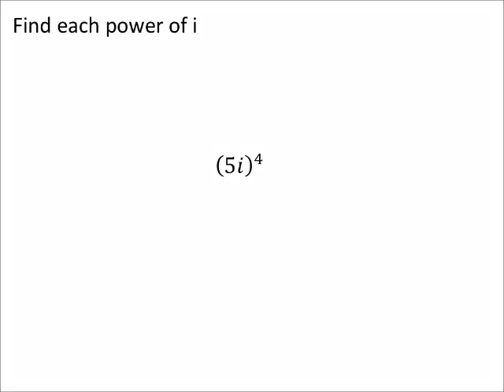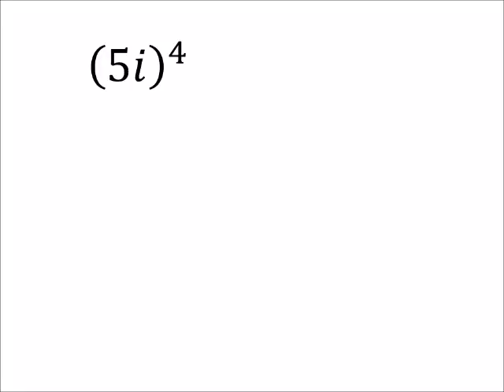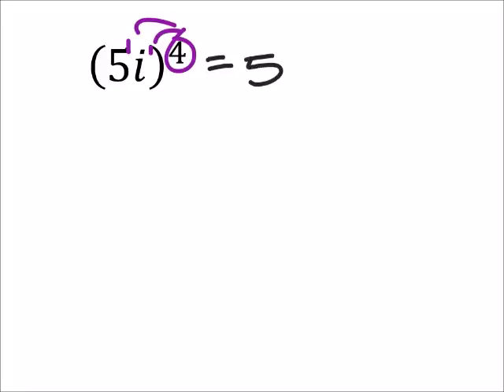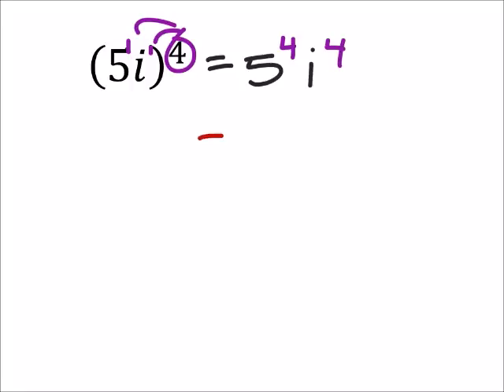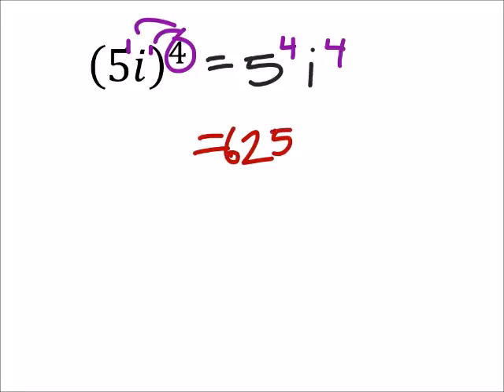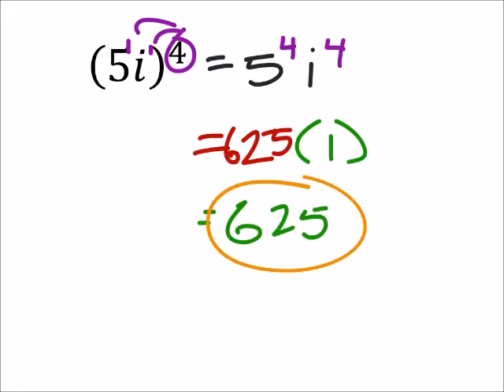How to Find a Power of an Imaginary Number (a MATH 1010 Problem)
The problem:
Find the power of i
(5𝑖)^4

The solution:
625